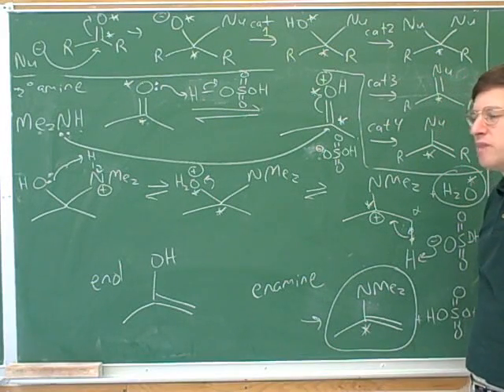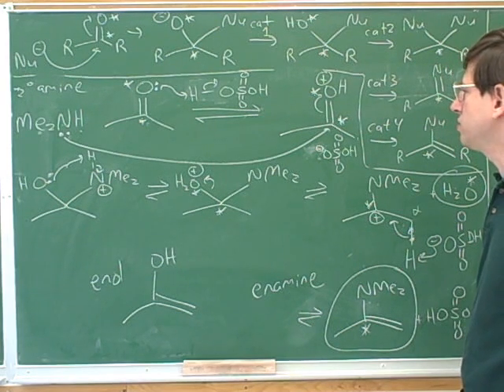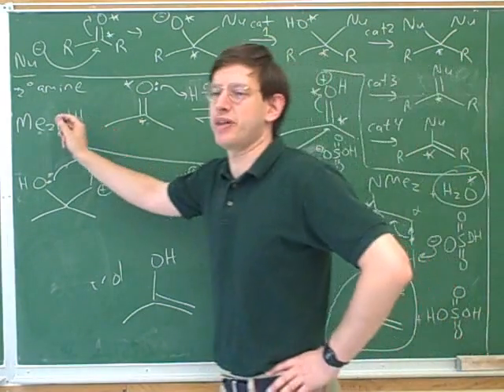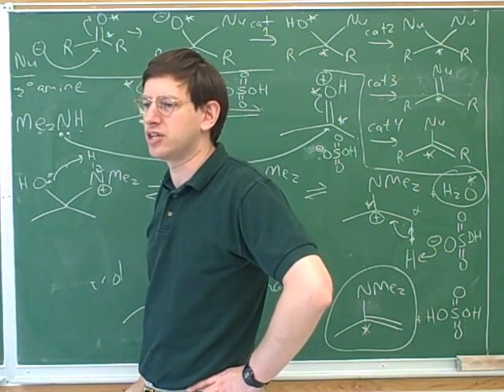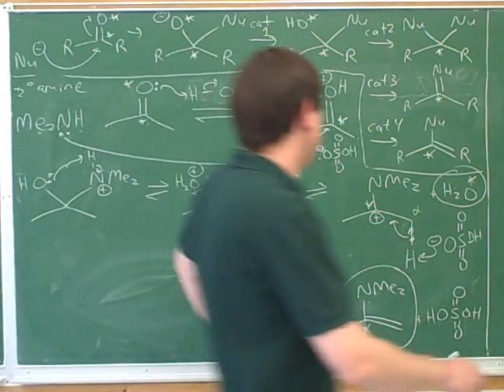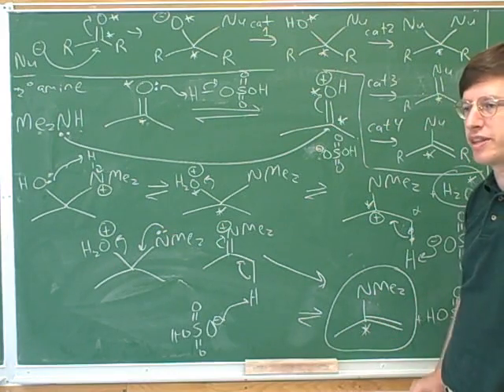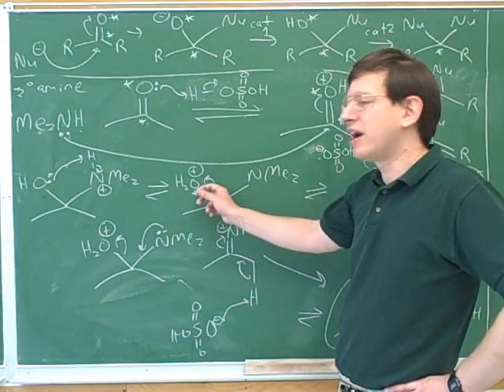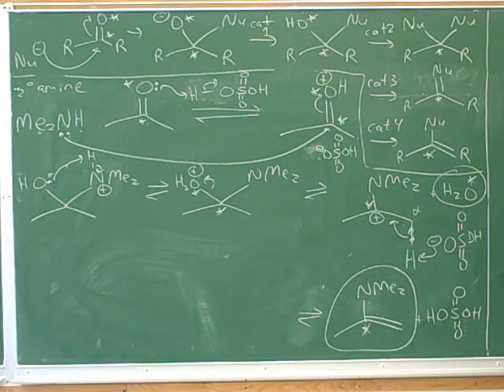Attack of amines on aldehydes and ketones (5)